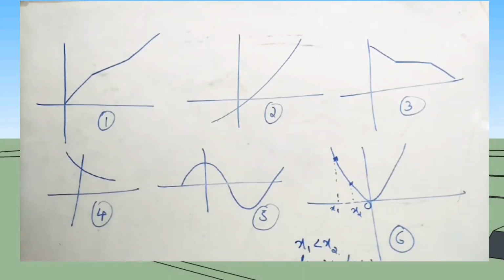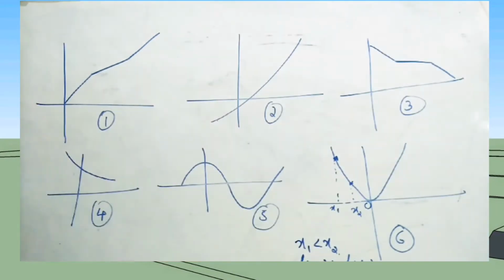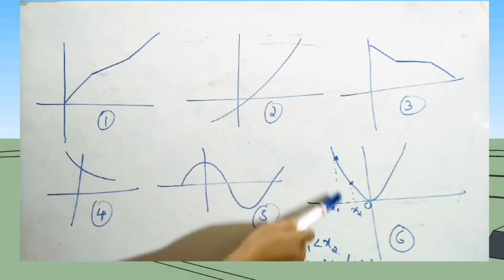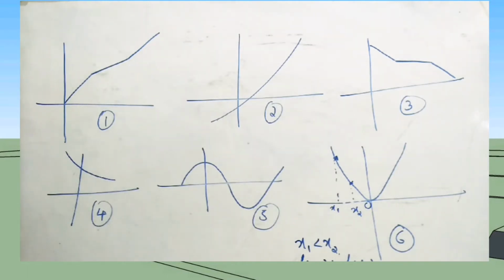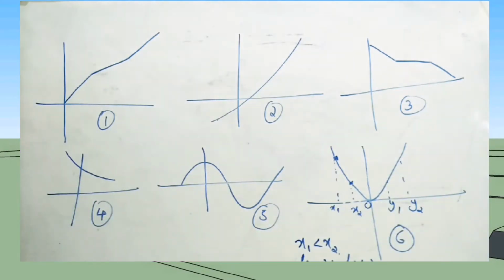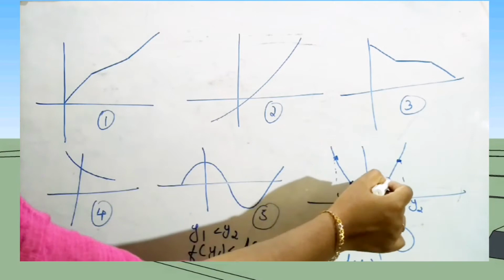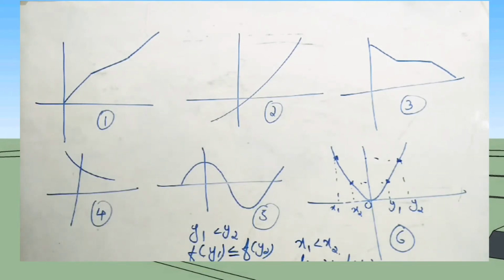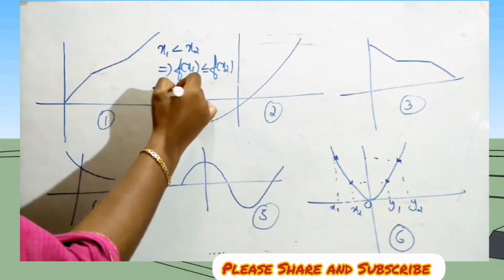Increasing and Decreasing | Chapter : Application of Derivatives | Class 12 Mathematics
12th Standard Mathematics
NCERT

1. Increasing Functions
2. Decreasing Functions
3. Strictly Increasing
4. Strictly Decreasing